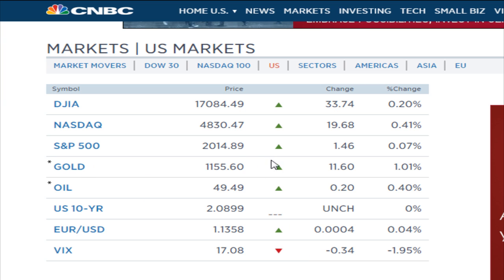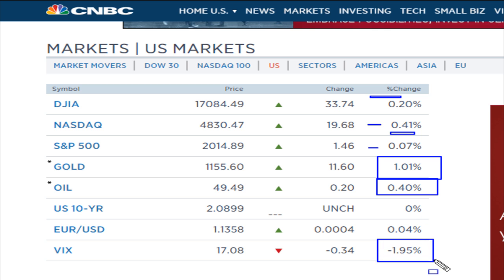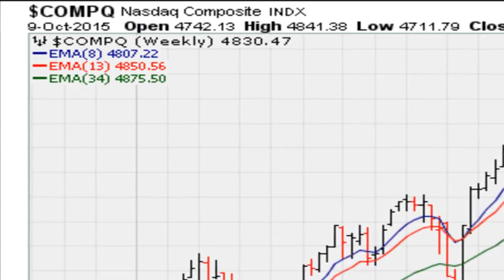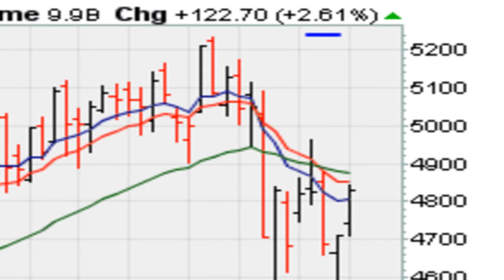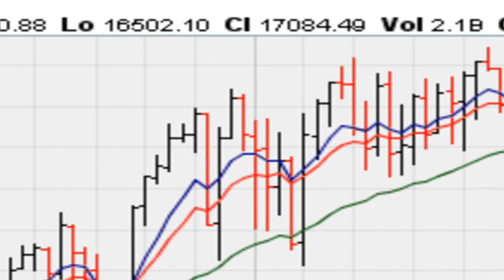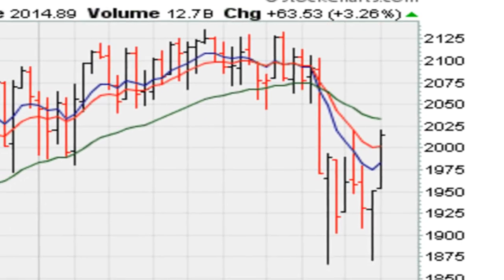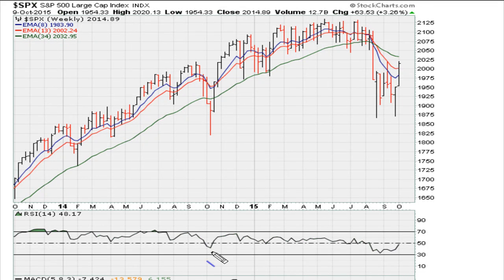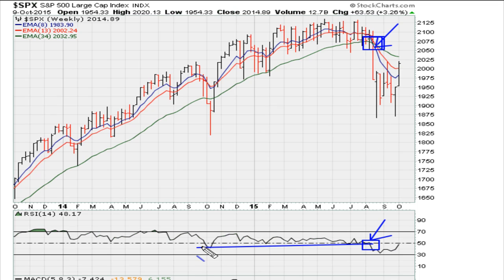[ Part One ] Weekend US Market Analysis 10/10-11/2015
It is amazing how most of the world indices charts look identical right now.

We have a situation where monthly charts are indicating that  world markets are healthy but daily and hourly charts show short-term resistance.

What gives?

Because pretty much all the world charts are the same I will not be doing a US market only analysis this weekend and one can use this weekend's world market technical analysis for an analysis of the major US indices.

I will have part two ready sometime this Sunday where I should be adding some stock pick ideas.